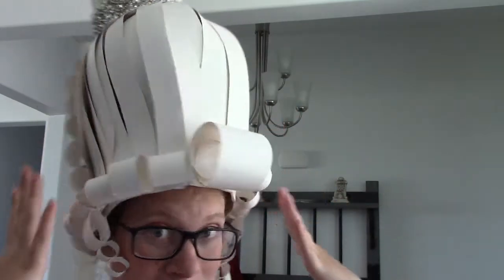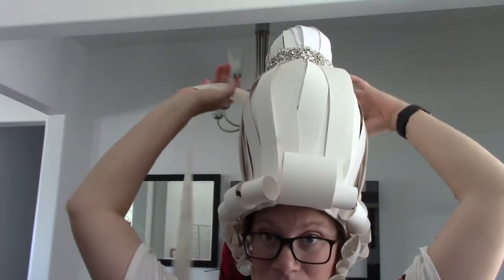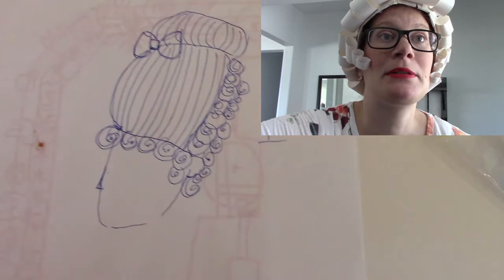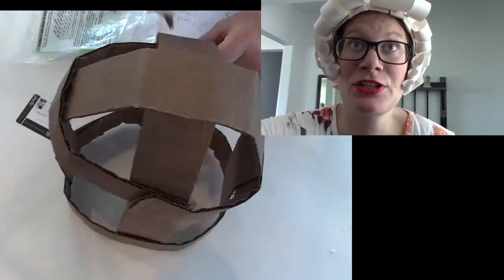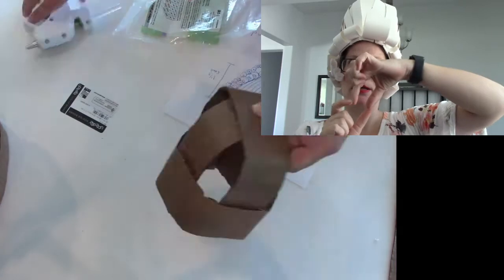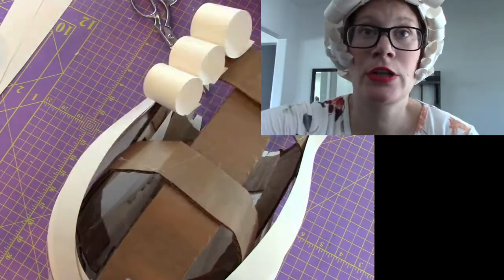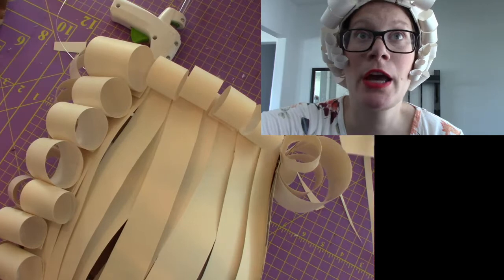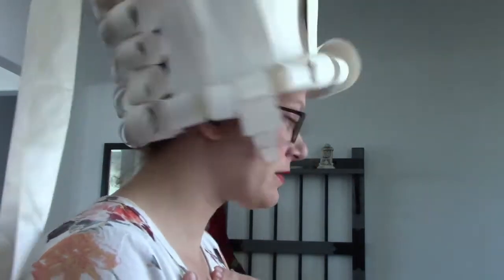DIY Paper white wig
Need a white wig for some party or event? Check out how I made this Paper white wig. Super easy to make and pretty affordable. I made this wig for hosting a book club for the book "the scarlet pimpernel" Super fun to make and great for costume parties.